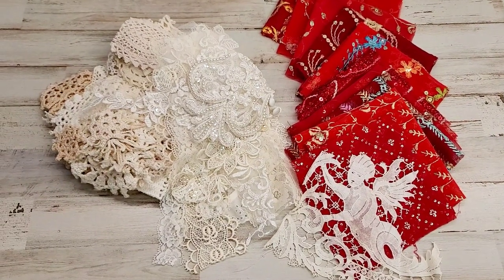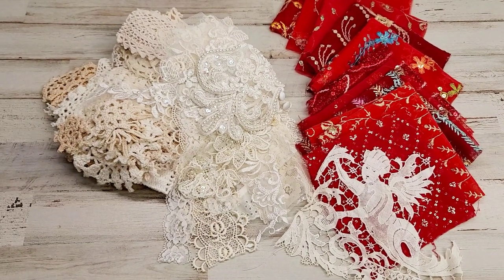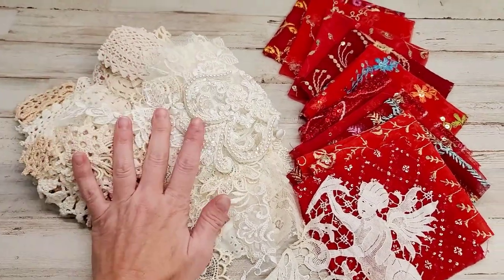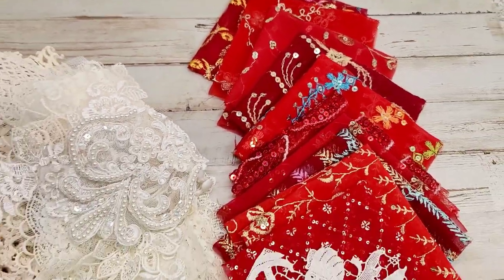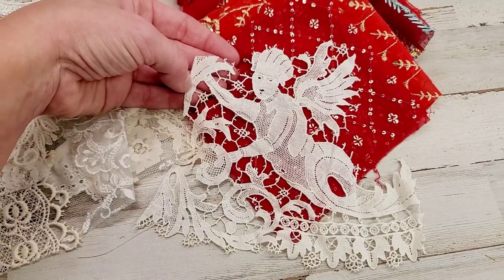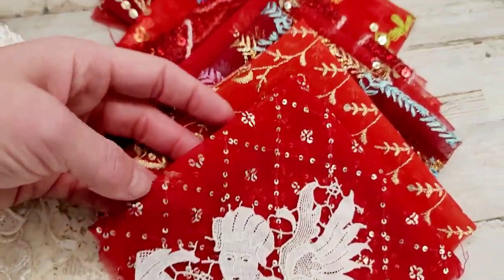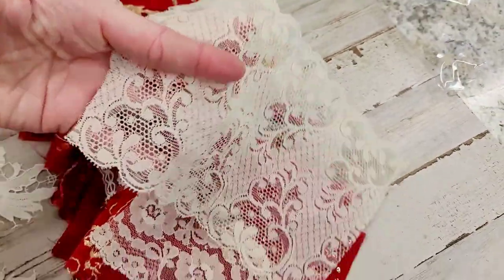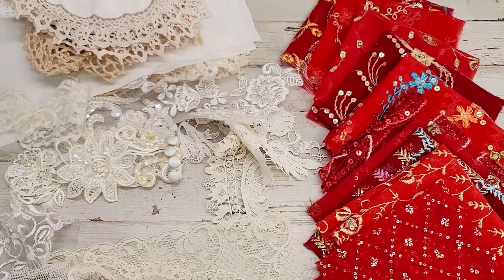DAILY DEAL Vintage Doily, linen & Lace bundles/Gift with purchase...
♥If you liked the Retro watch I am wearing, you can check that out in our other Etsy shop AmourVintageFinds!

Salena
AmourFabriQues